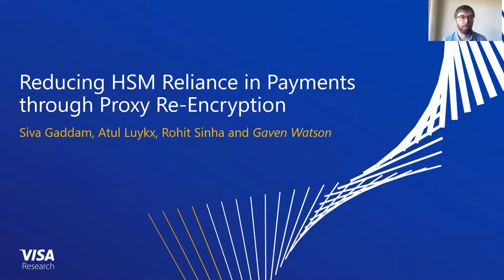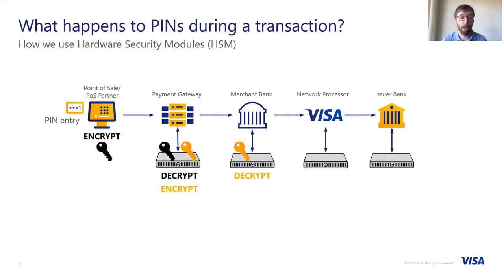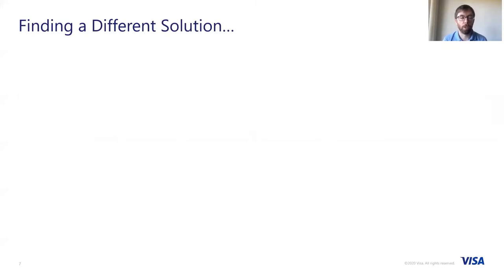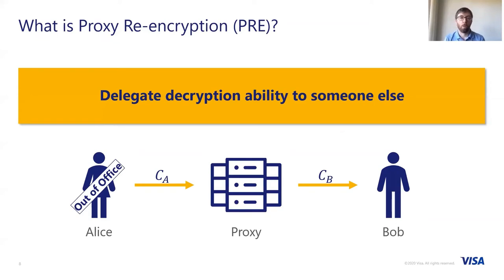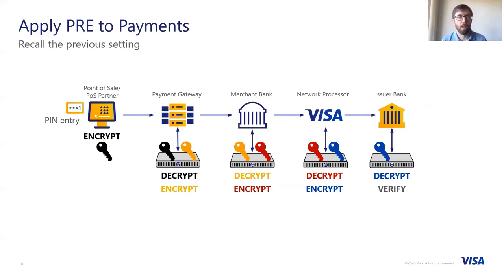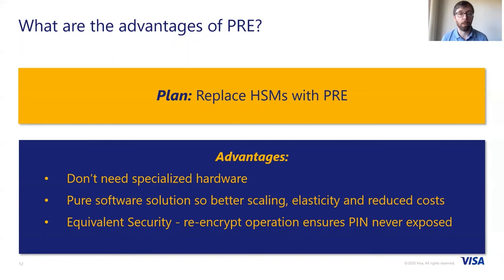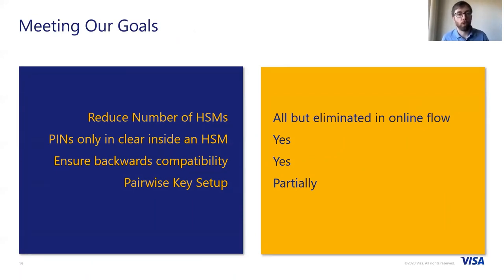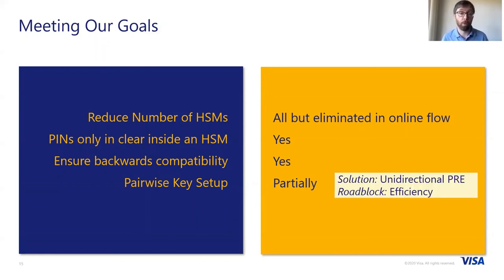USENIX Security '21 - Reducing HSM Reliance in Payments through Proxy Re-Encryption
Reducing HSM Reliance in Payments through Proxy Re-Encryption

Sivanarayana Gaddam, Visa; Atul Luykx, Security Engineering Research, Google; Rohit Sinha, Swirlds Inc.; Gaven Watson, Visa Research

Credit and debit-card payments are typically authenticated with PINs. Once entered into a terminal, the PIN is sent as an encrypted PIN block across a payments network to the destination bank, which decrypts and verifies the PIN block. Each node in the payments network routes the PIN block to the next node by decrypting the block with its own key, and then re-encrypting the PIN block with the next node's key; nodes establish shared secret keys with their neighbors to do so. This decrypt-then-encrypt operation over PIN blocks is known as PIN translation, and it is currently performed in Hardware Security Modules (HSMs) to avoid possible PIN exposure. However, HSMs incur heavy acquisition and operational expenses.

Introduced at EUROCRYPT '98, proxy re-encryption (PRE) is a cryptographic primitive which can re-encrypt without exposing sensitive data. We perform an extensive study of PRE as applied to PIN translation, and show through formalization, security analysis, and an implementation study that PRE is a practical alternative to HSMs. With PRE, we eliminate the need for HSMs during re-encryption of a PIN, thus greatly reducing the number of HSMs needed by each participant in the payments ecosystem. Along the way we conduct practice-oriented PRE research, with novel theoretical contributions to resolve issues in comparing so-called honest re-encryption to chosen ciphertext PRE security, and a new efficient PRE scheme achieving a type of chosen ciphertext security.